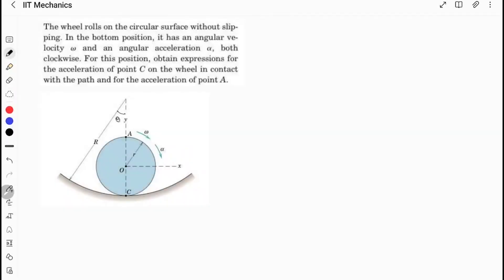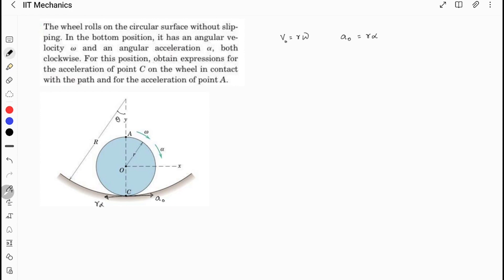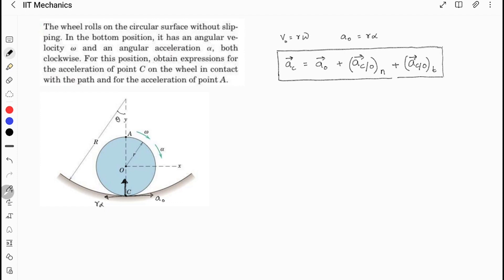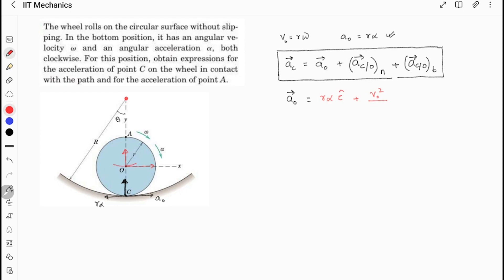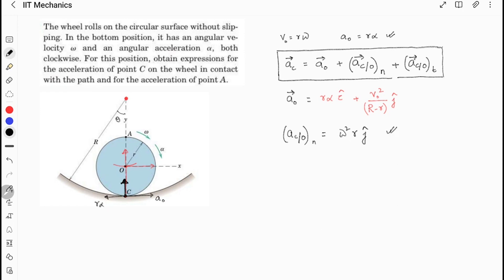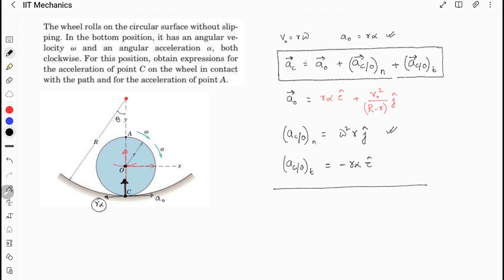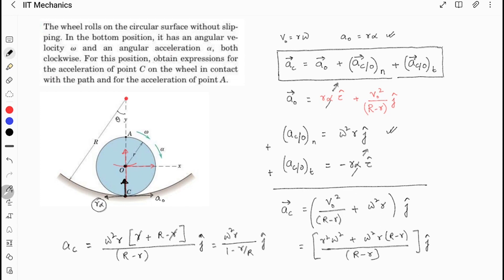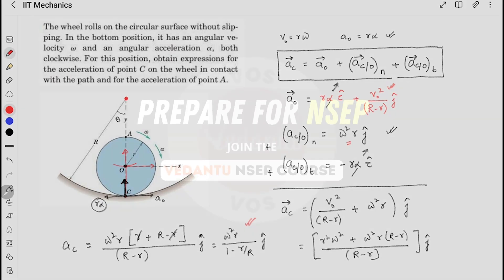Master Angular Momentum for NSEP 2023 | Mechanics | Physics Olympiad | AP Sir | VOS